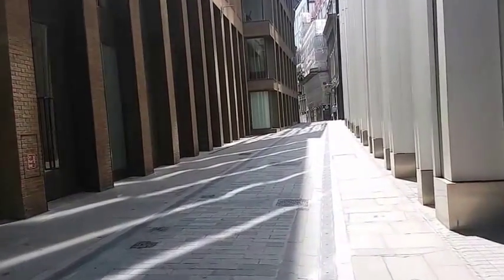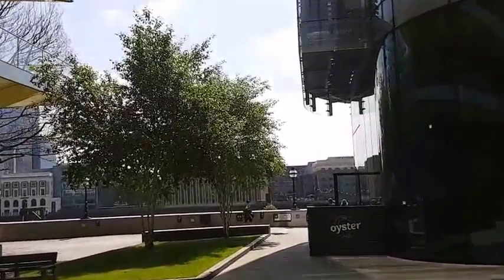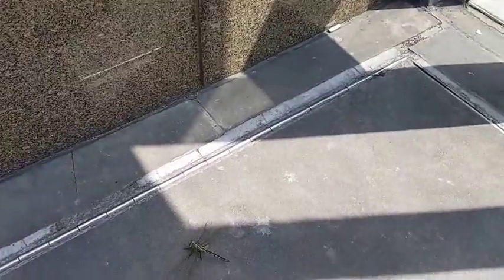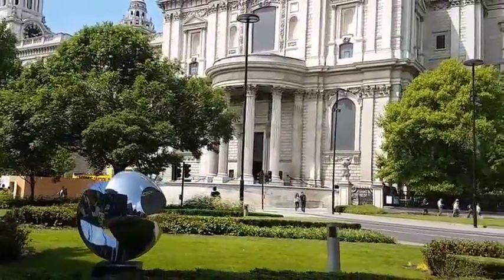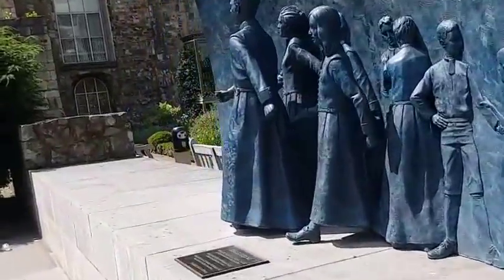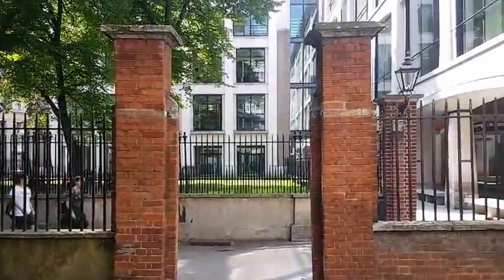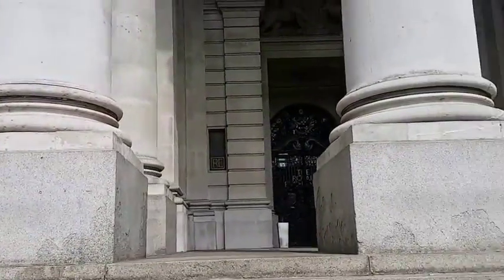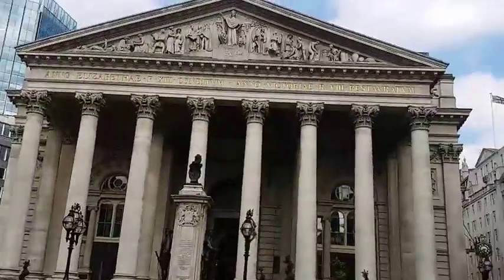London - Open Garden Squares 2018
Filmed 100618